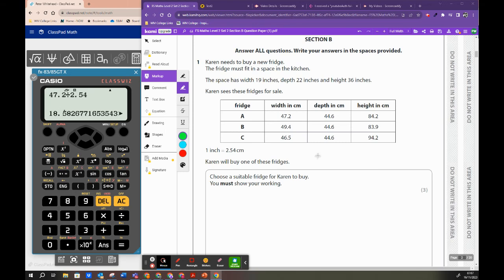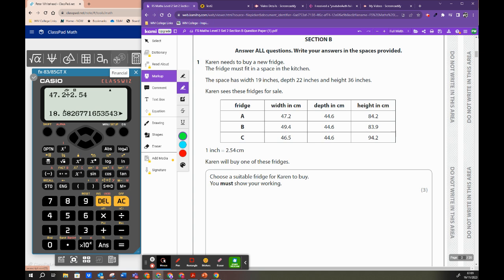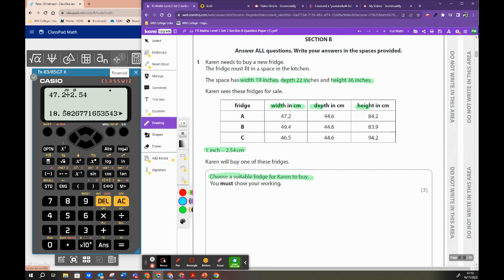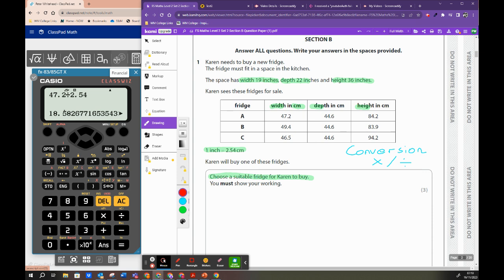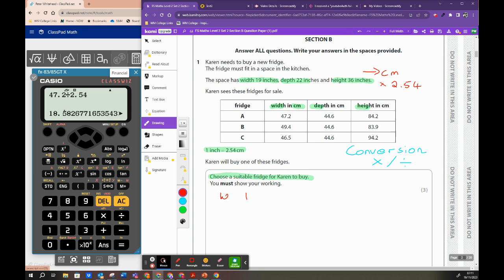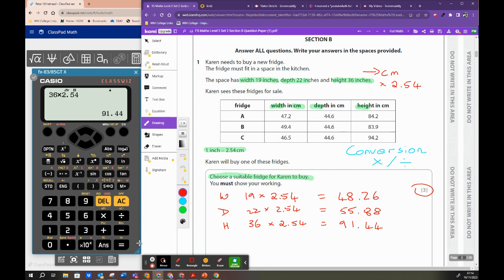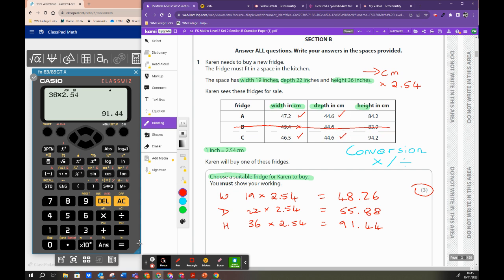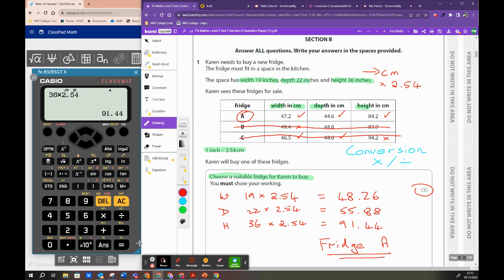FSL2_Set2_B01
0:00 Intro
0:13 Boxing up review
0:47 Information (Green)
1:46 What maths? (Blue)
2:36 Calculations (Red)
6:30 Checks (Yellow)